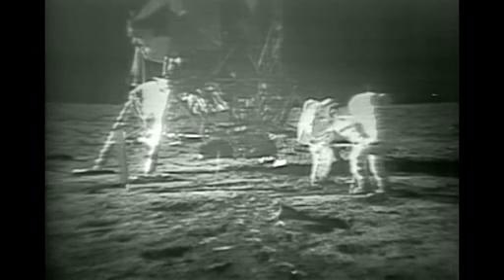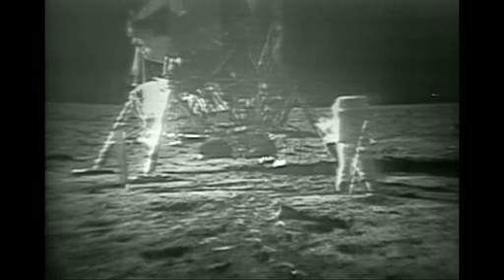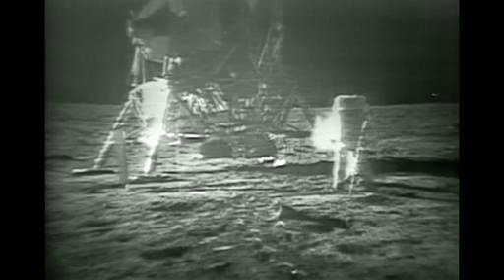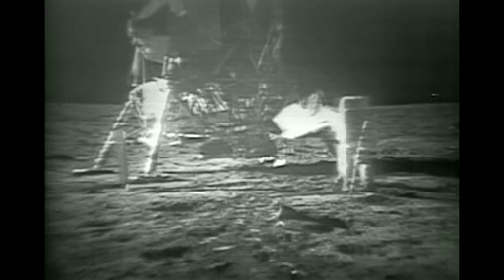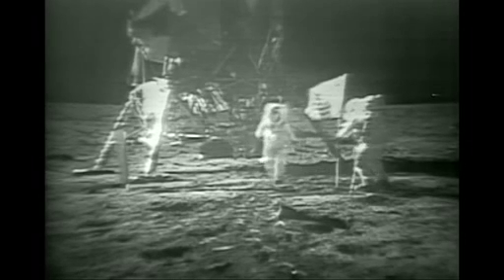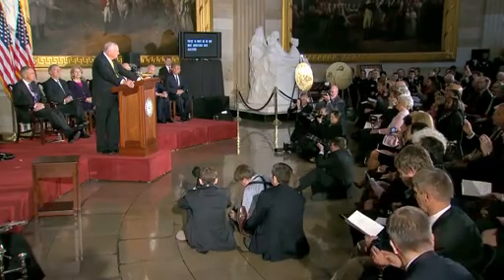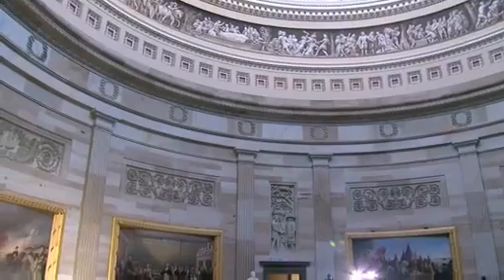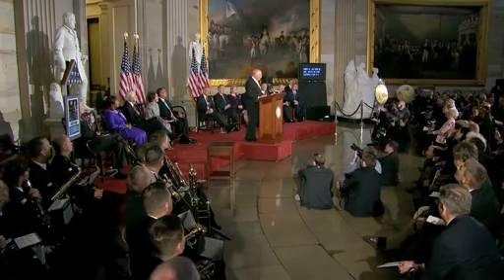Neil Armstrong - The First Man to Walk on the Moon | NASA Astronaut Apollo Gemini X-15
- Neil Armstrong 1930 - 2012. Video clips highlighting Neil Armstrong's life and career.
Credit: NASA